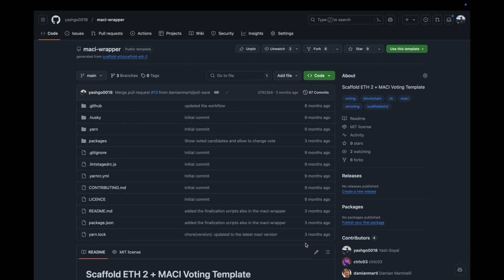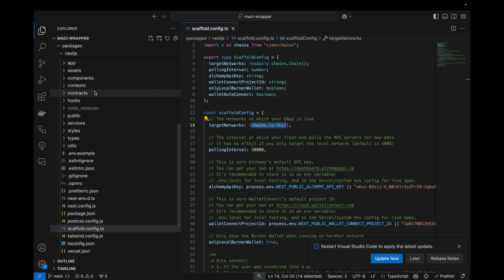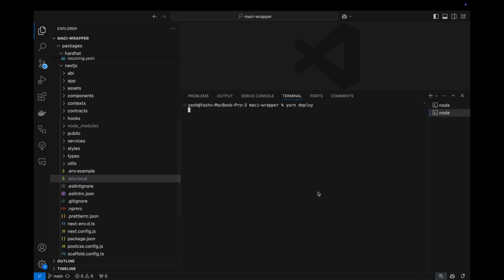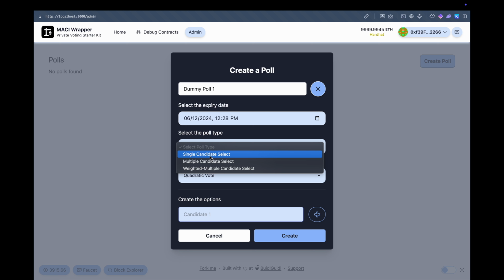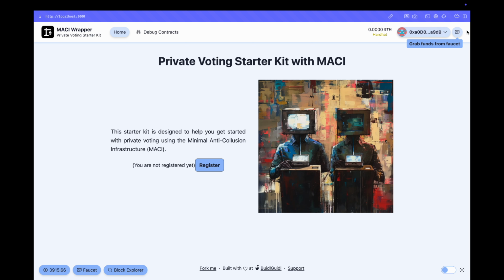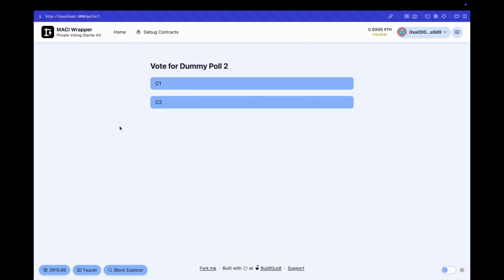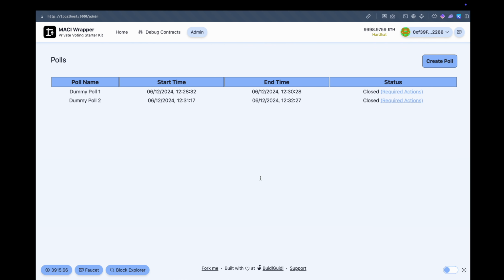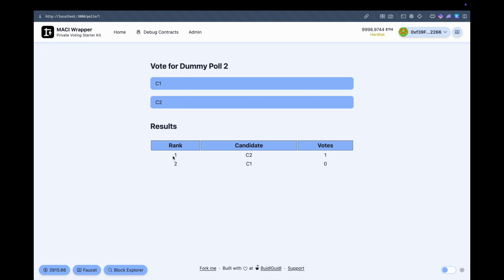Maci Wrapper Demo